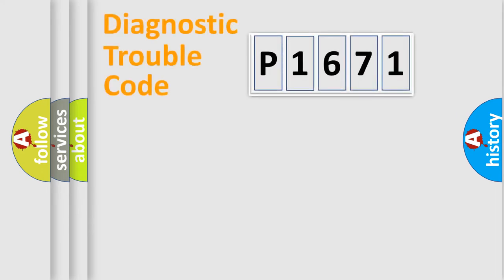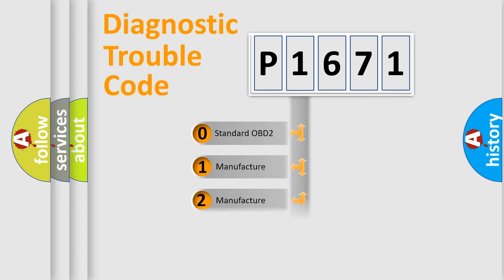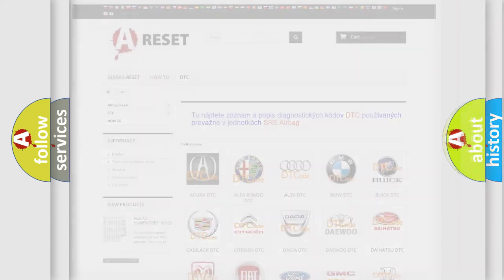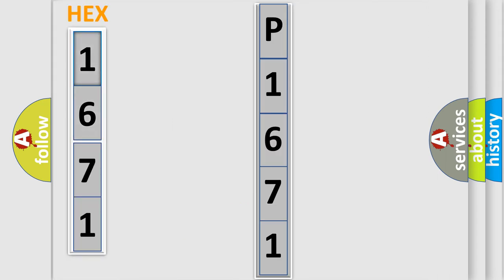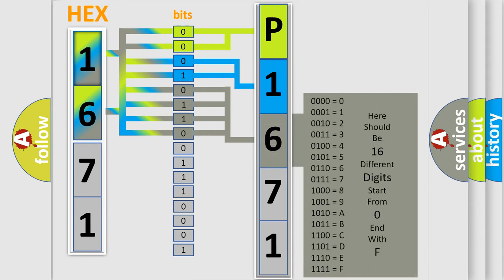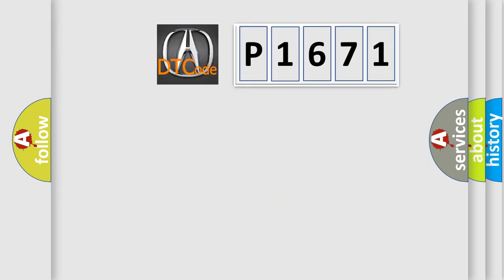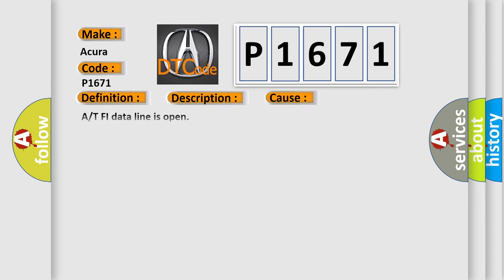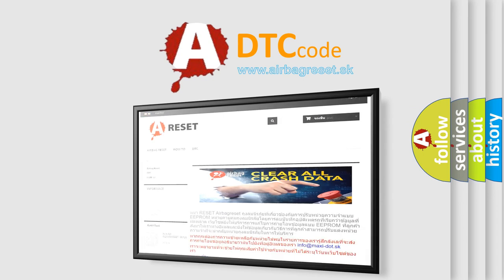DTC Acura P1671 Short Explanation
Make:
Acura
Code:
P1671
Definition:
A/T (TCM) FI Data Line No Signal
Description:
Key on or engine running; and the PCM did not detect any signals on the A/T FI Data Line circuit during the CCM test.
Cause:
A/T FI data line is open
A/T FI data line is shorted to sensor ground or chassis ground
A/T FI data line is shorted to VREF or system power